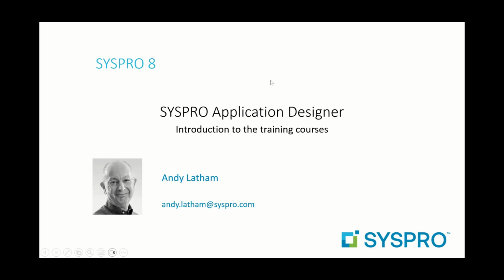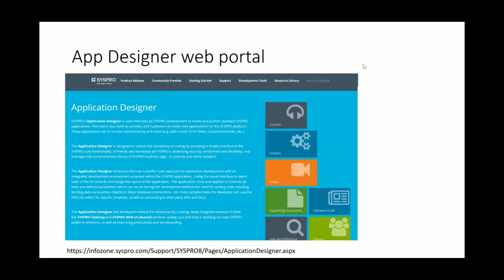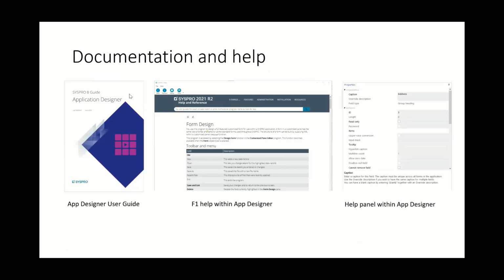Syspro | Course 0 | Introduction to the courses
Start here: Course 0 introduces the full Syspro Application Designer training series.

This tutorial is aimed at developers and technical users who are new to the Application Designer. It sets expectations for the series, covering what each course will teach and how the lessons build on one another.

In this lesson you'll learn:
- What the Application Designer training series covers
- How the courses are structured, from C# scripting to full app development
- Where to start based on your experience level